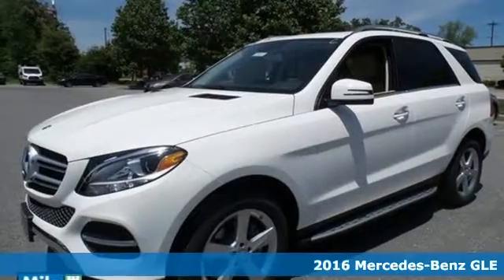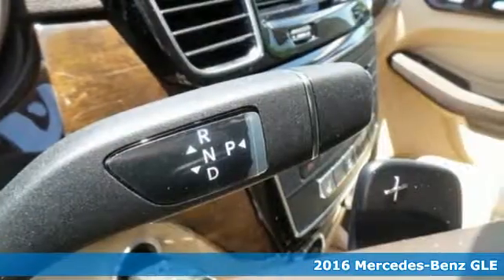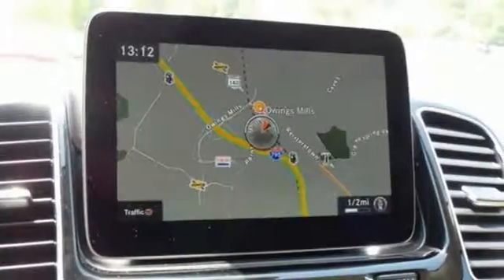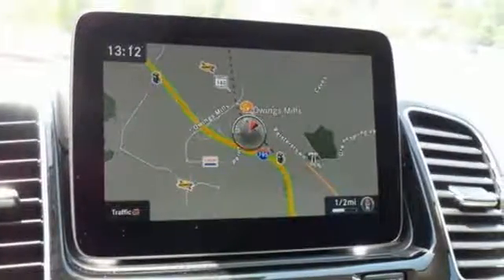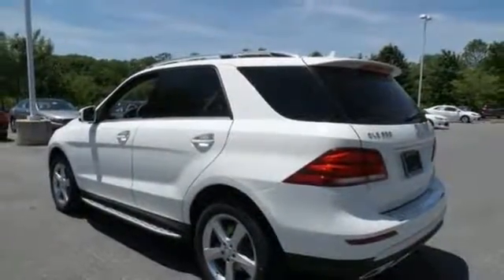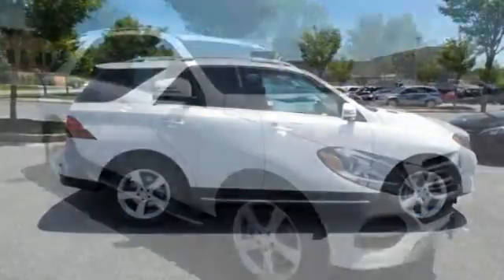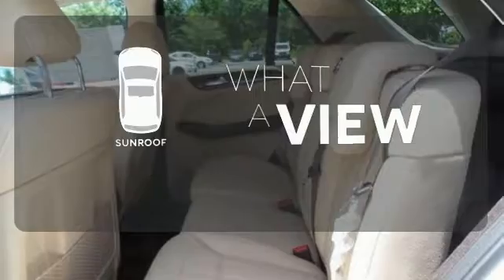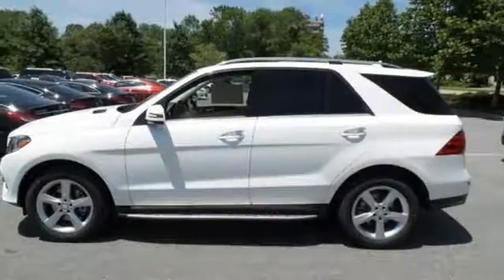2016 Mercedes-Benz GLE Owings Mills MD Baltimore, MD #12893 - SOLD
Year: 2016
Make: Mercedes-Benz
Model: GLE
Trim: 350
Engine: 3.5L V6 DOHC 24V
Transmission: 7-Speed Automatic
Color: White
Interior: Silk Beige
Stock #: 12893
VIN: 4JGDA5HB2GA792668

Address:
9727 Reisterstown Road